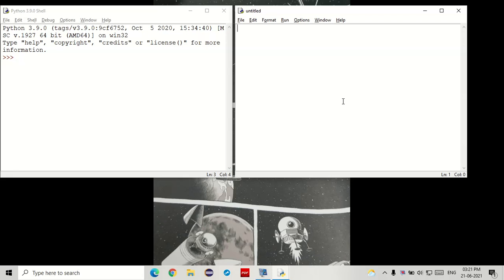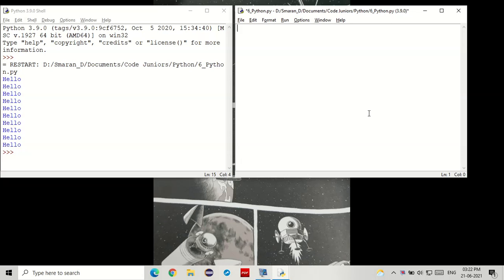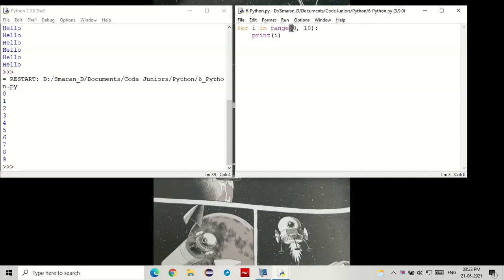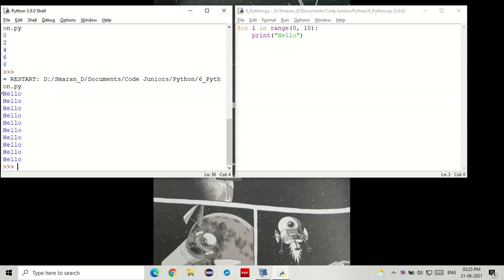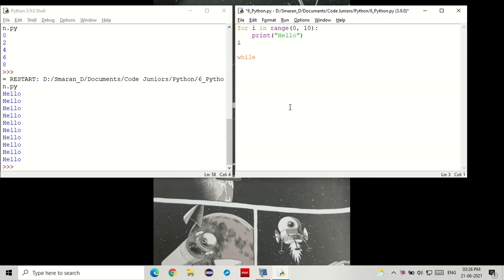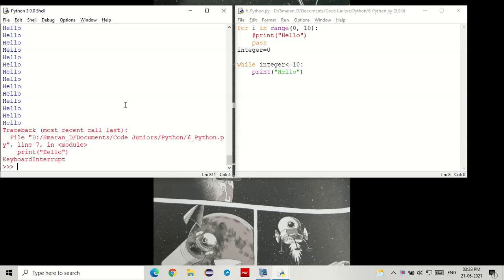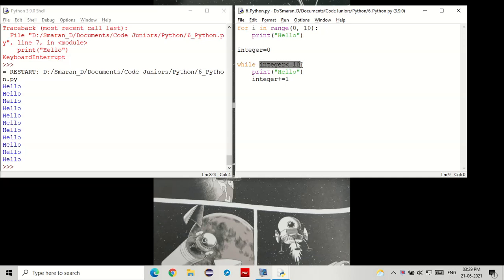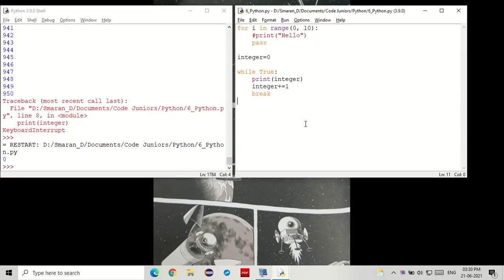How to use for loops and While loops in Python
In this video we will learn how to repeat something over and over in Python, without actually typing it over and over. For loops can repeat tasks a known and given amount of times and while loops can repeat something for an unknown amount of time, even forever.

List of keywords:
for - repeat something for known number of times
while - repeat something for an unknown number of times
in - n inside of k

List of functions:
range() - iterates from an n number to a k number